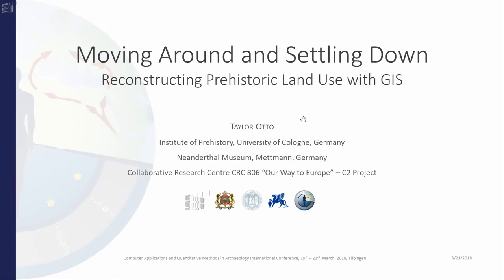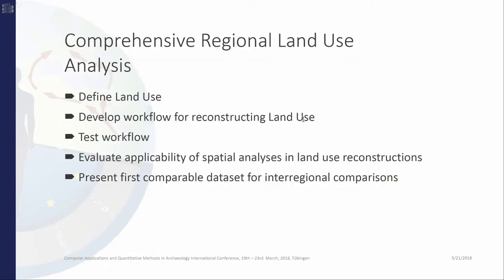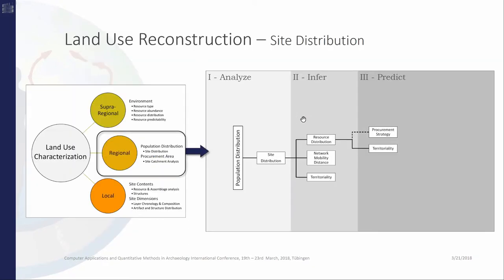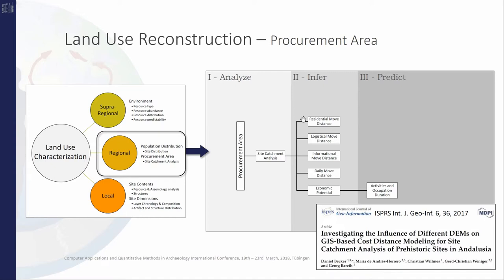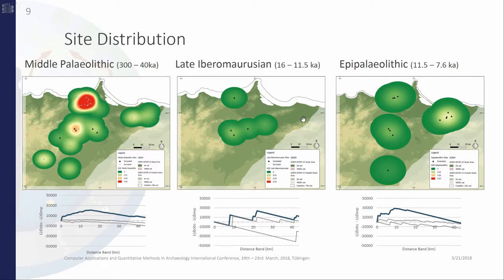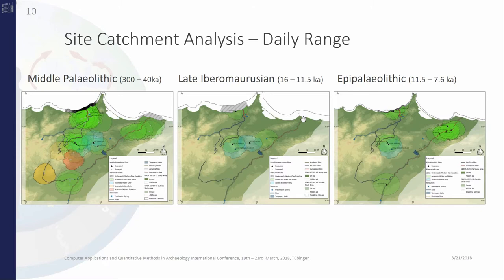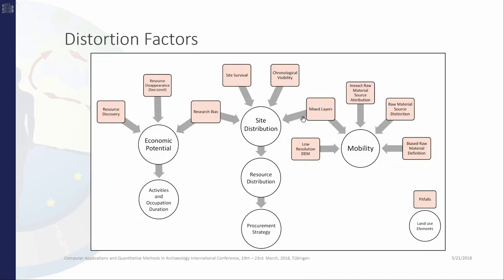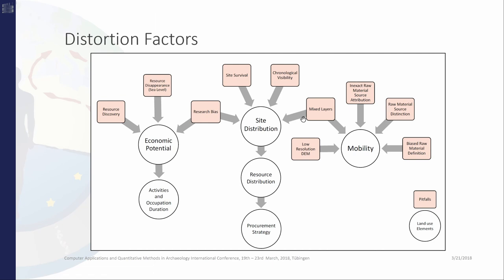Moving Around and Settling Down – Reconstructing Palaeolithic Land Use with GIS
Modelling mobility and land use has always been a challenge to Palaeolithic archaeologists. The complex relationships between subsistence, culture and environment are continuously discussed and modeled individually, but seldom are all these concepts brought together in a comprehensive characterization of hunter-gatherer land use. As these are inherently spatial concepts, multiple GIS methods are available to simulate mobility and subsistence behaviour, but no step-by-step workflow has been developed to combine the results and paint a detailed picture of Palaeolithic land use systems. With this project, I present such a methodology, which concentrates on site pattern analysis and cost-distance modelling, starting from straightforward GIS-analyses and ending with clear-cut expectations for hunter-gatherer land use patterns. I then test the methodology with a case study from the Eastern Rif in Northeast Morocco, on archaeological datasets spanning from the Middle Palaeolithic into the hunter-gatherer societies of the Holocene, discussing data acquisition methods and their influence on the end results. Here, I demonstrate the reliability and reproducibility of the application of spatial techniques to Palaeolithic archaeology, as well as the impact land use changes had on the hunter-gatherer societies.

(Taylor Otto)